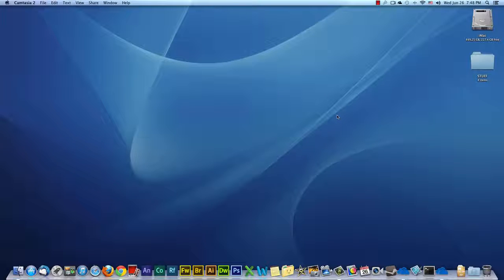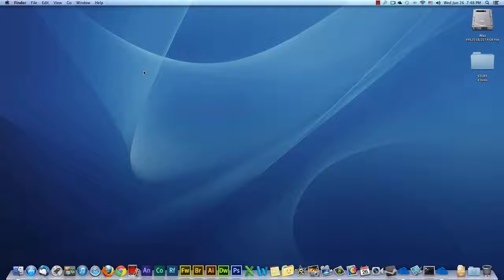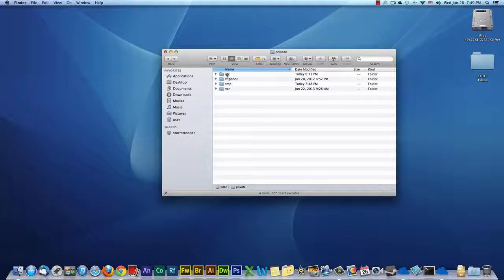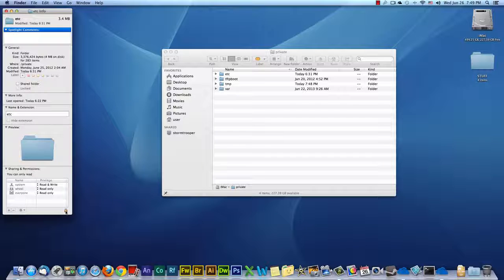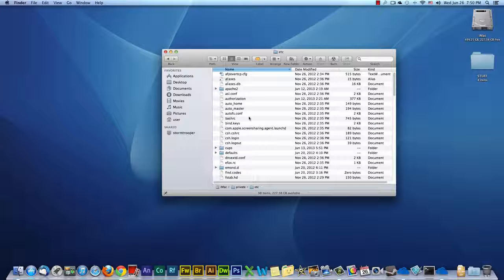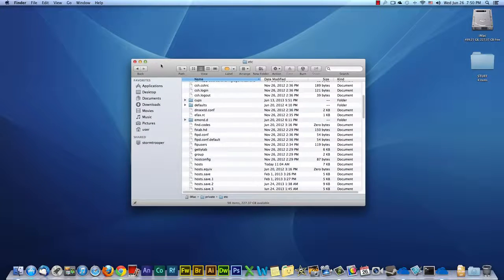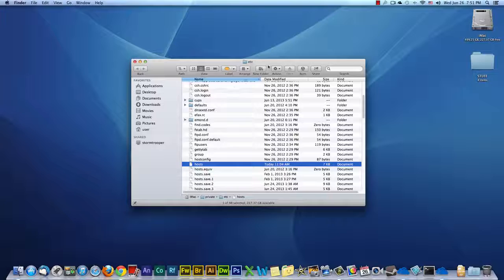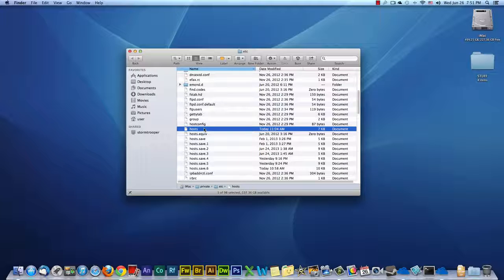How To Edit The Mac Hosts File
In this video I demonstrate how to edit the mac hosts file using finder.